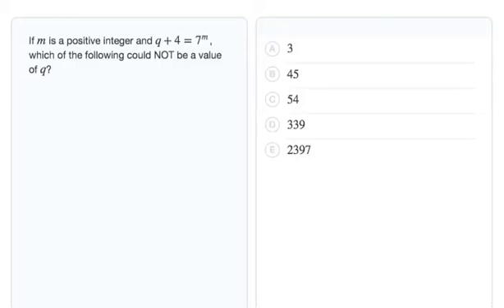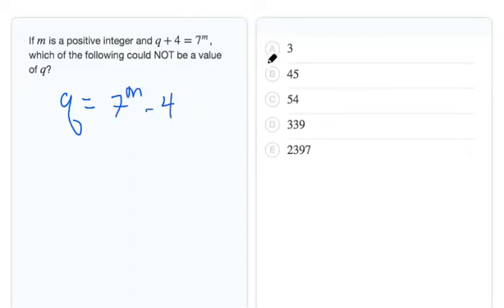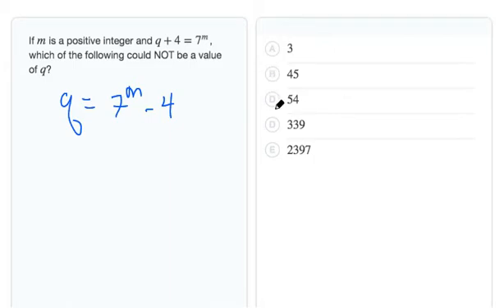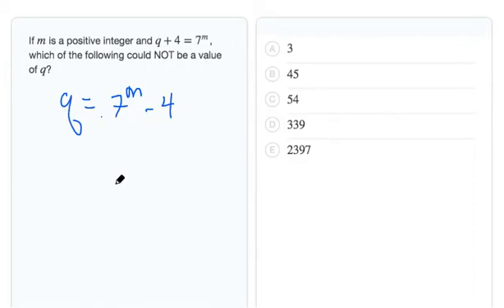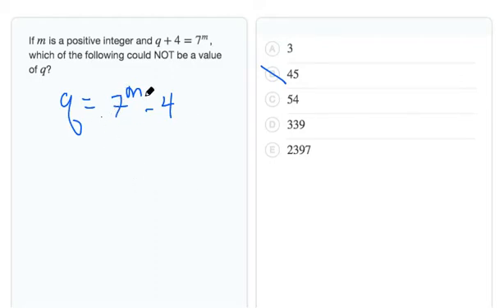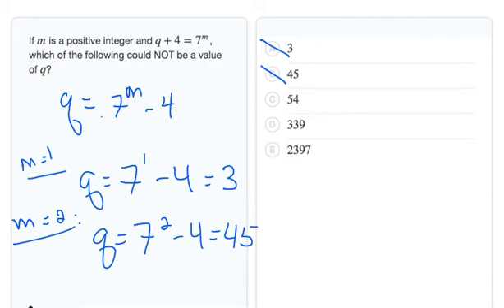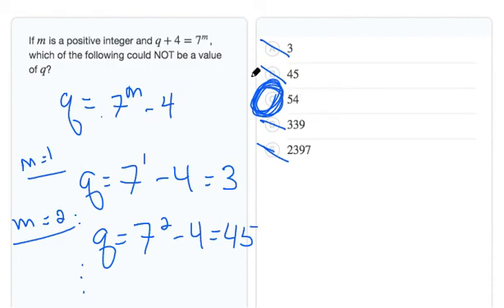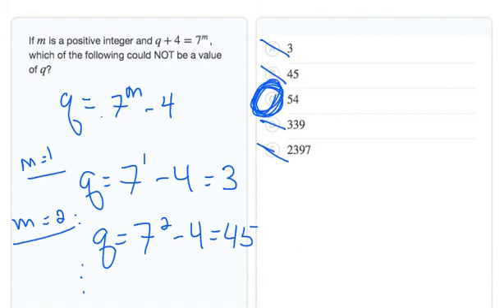GMAT PS 9755